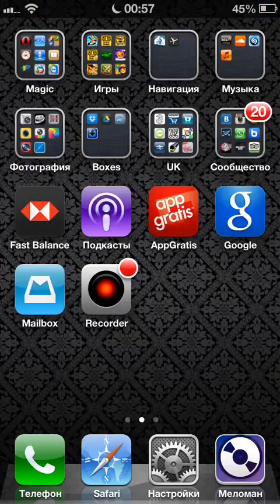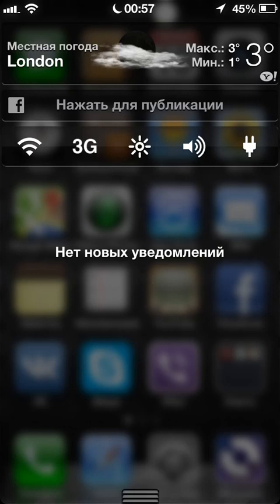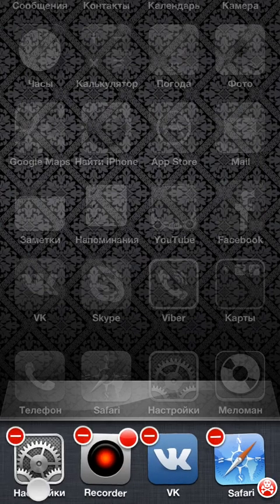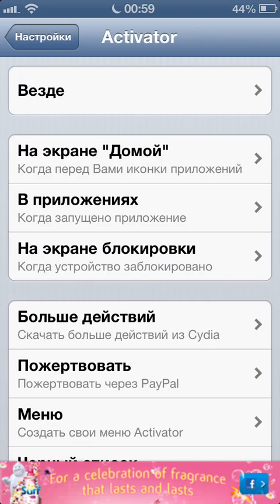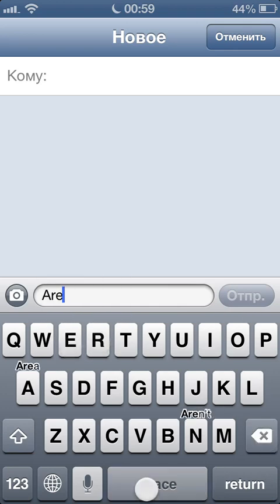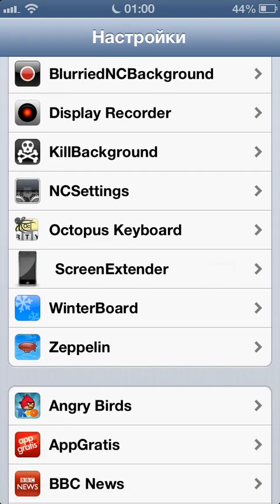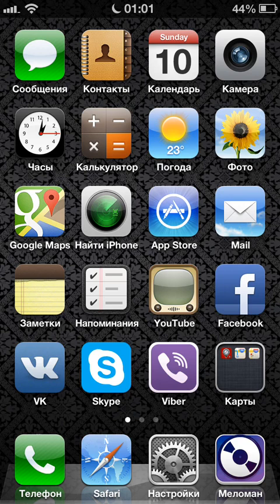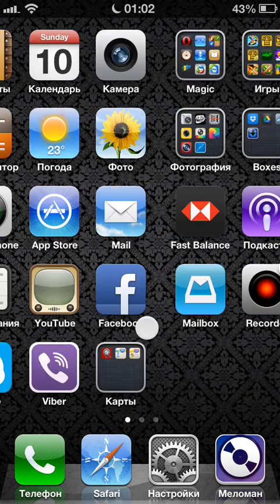Jailbreak Tweaks for your new jailbroken iDevice iOS6-6.1 Week 1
NCsettings - for notification center
BlurriedNCBackground - for colour and opacity for notification center
KillBackground - delete all multitask applications at once
Activator - easy change functions for buttons and multitask guestures for your own
Octopus Keyboard - suggestions and quick swipe-up for texting
ScreenExtener - iphone 4 apps (cropped) makes screen for iphone 5.
Zeppelin - change operator icon or simply remove it.
These ones easy can be found on cydia search without external sources!